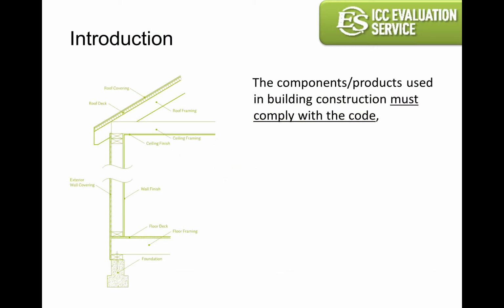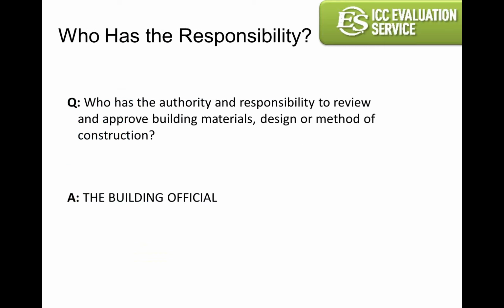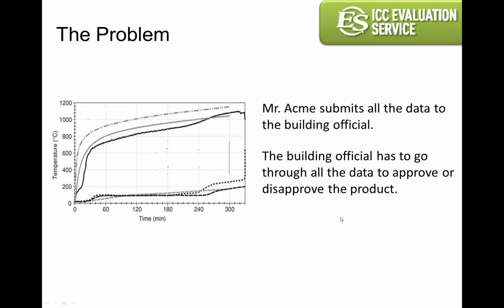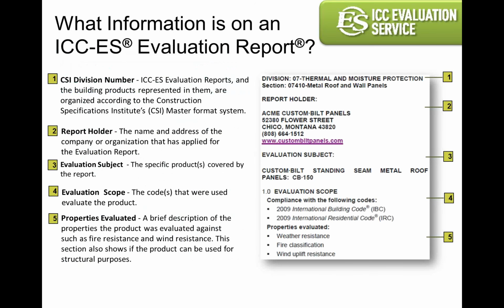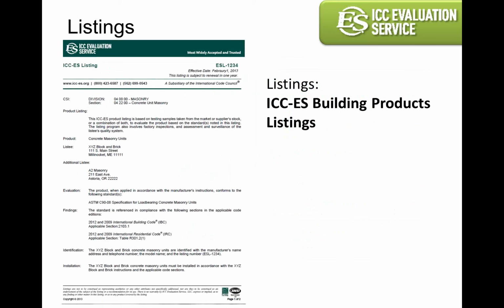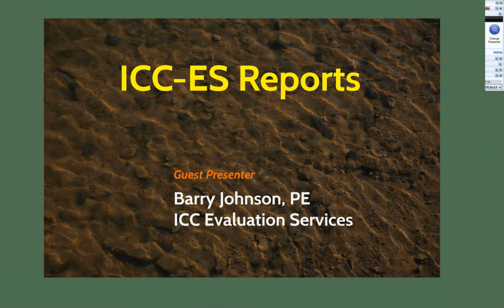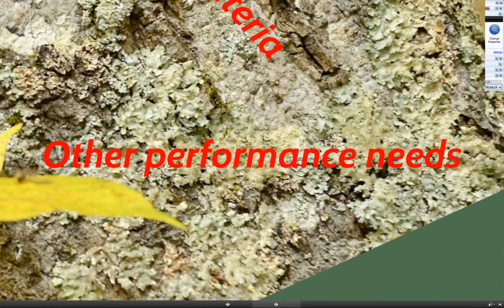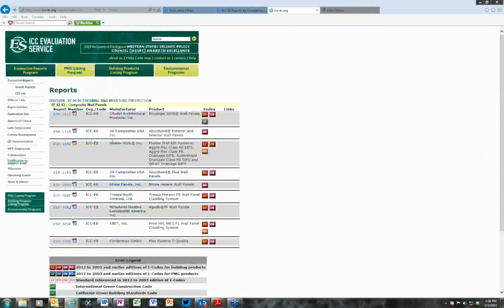ICC ES Evaluation Reports